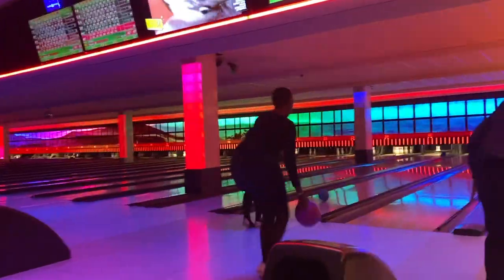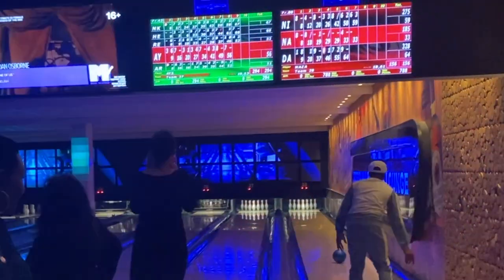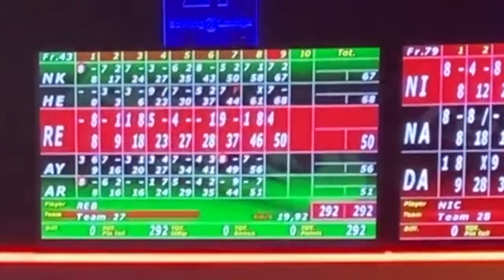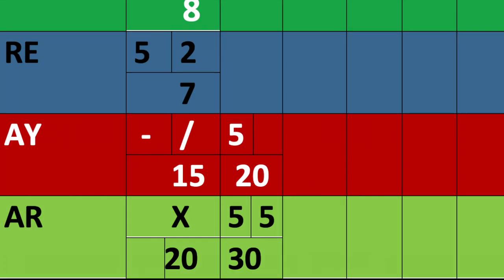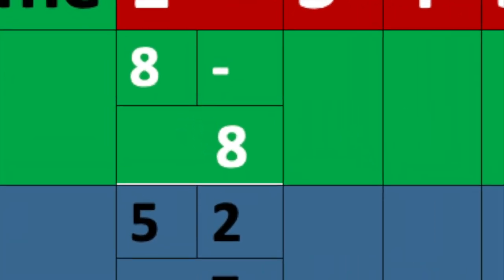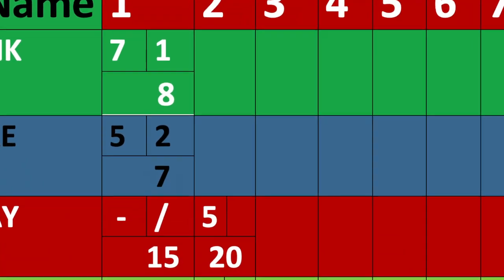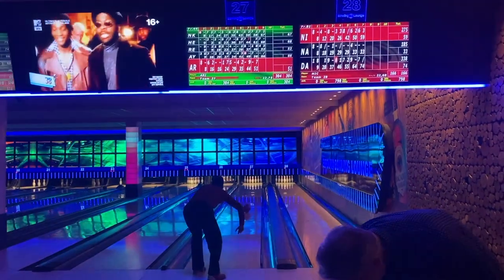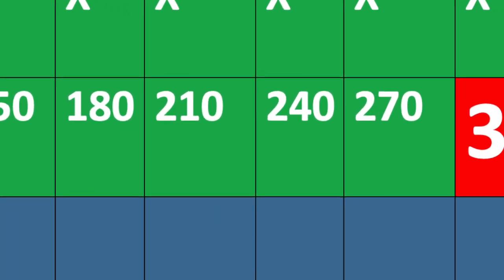Fun Facts About Bowling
Bowling is an indoor recreational activity, which involves rolling a bowling ball to hit ten bowling pins. The aim is to knock down all ten pins at first roll, or to knock down the remaining pins on the second roll. When all ten pins are knocked down at first roll, it is called a Strike. When the remaining pins are knocked down on the second roll, it is called a Spare.